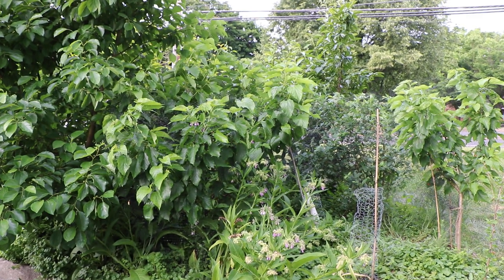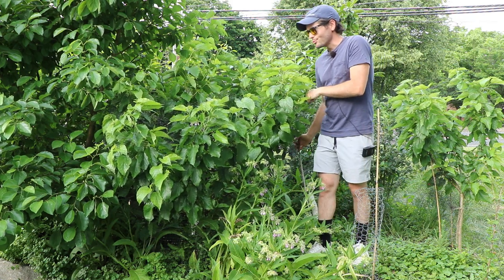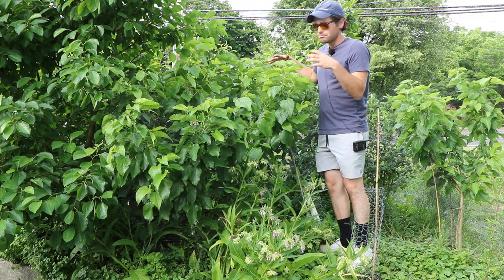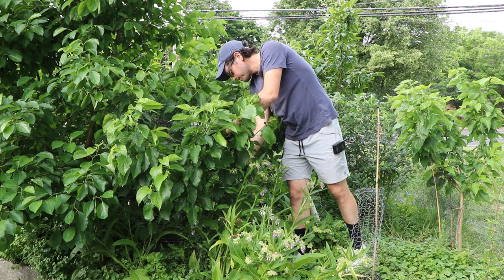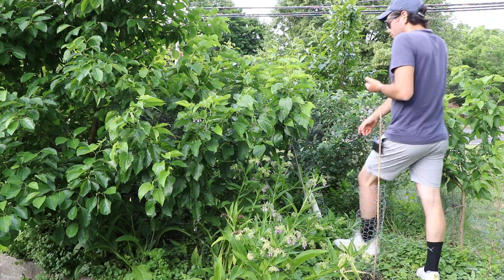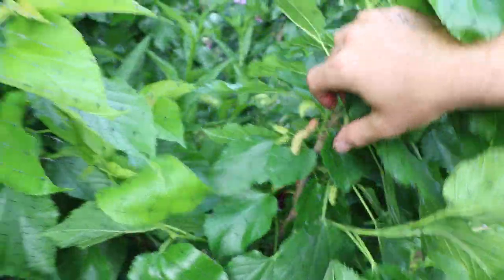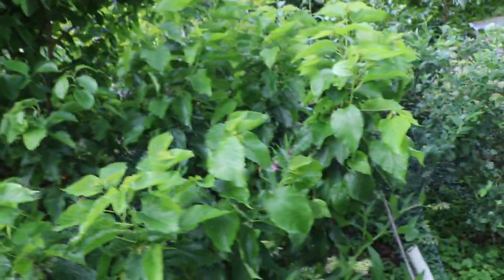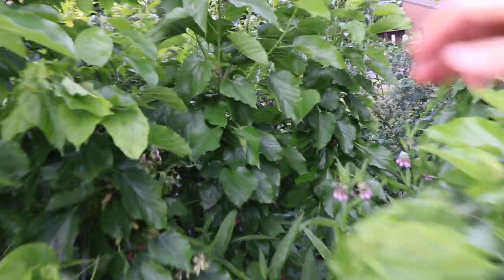The Perfect Backyard Fruit Tree | The Ultra Productive and Dwarf Girardi Mulberry